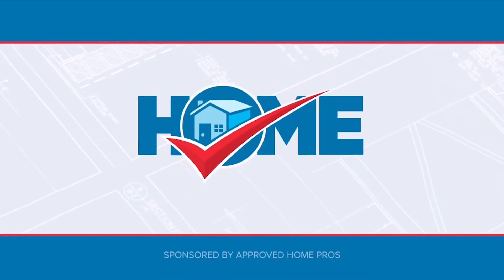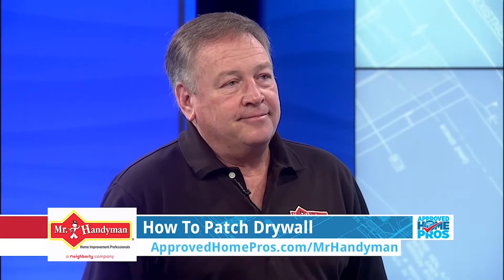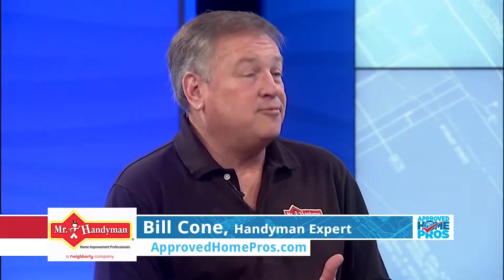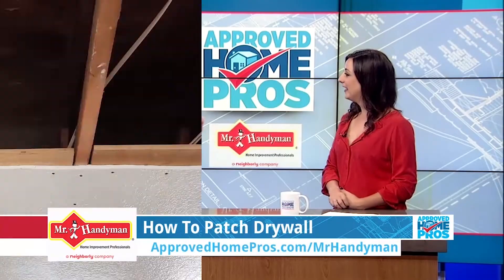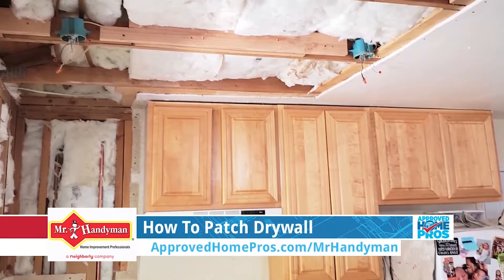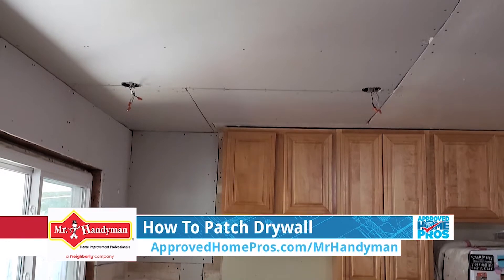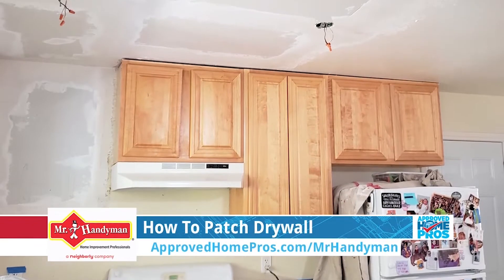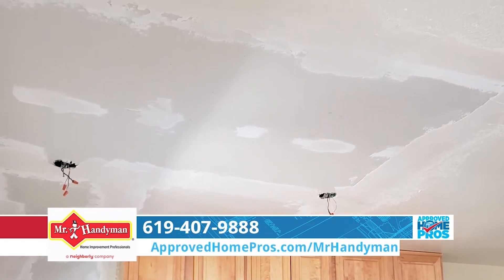The Steps to Patching Drywall Like a Pro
Patching drywall can seem like an intimidating task, especially if you’ve never done it before. Luckily, Mr. Handyman is here to teach you the proper way to patch drywall. Tune in to learn the steps, or call the professionals at Mr. Handyman to get that drywall patched perfectly.

AHPCI 3064